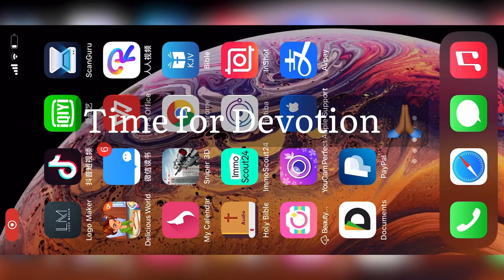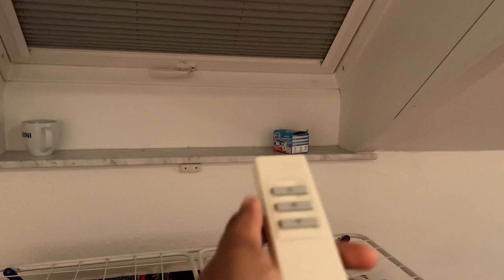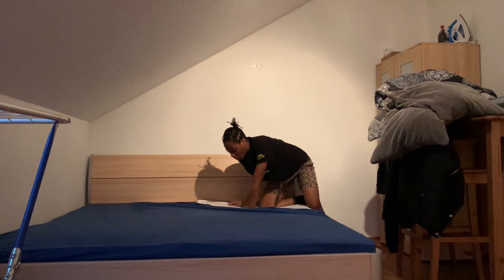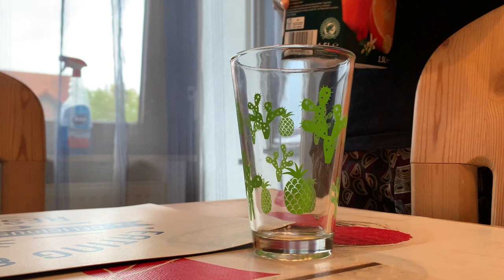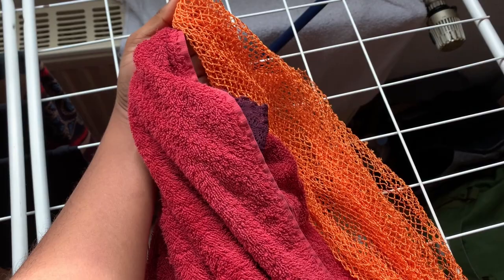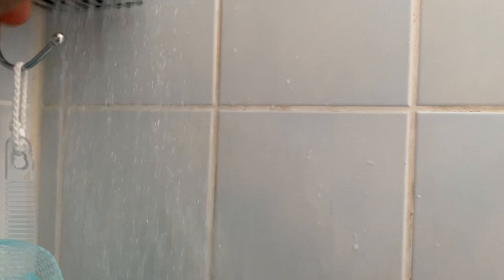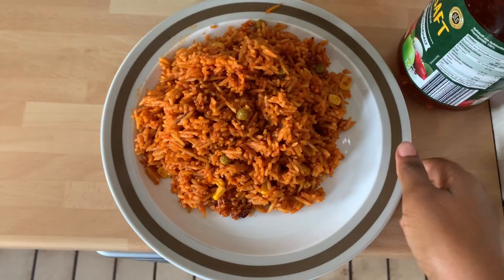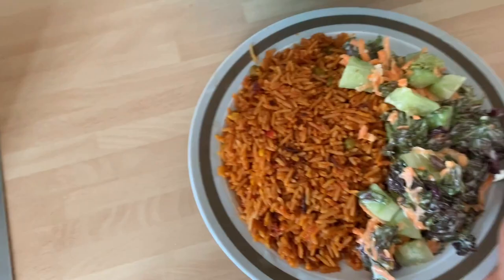Minimalist Morning Routine as a Student | Slow Living | Adaz Place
Trying a minimalist morning routine as a student has helped me live healthily and focus on what really matters. Today I share with you the routine I practiced while on vacation to not only help me live a more relaxed life but also help me get some tasks done.

If you find this video helpful, please hit the thumbs up button, leave comments on what you would like to see next on my channel, and don't forget to hit the subscribe button with the notification bell to get notifications when I drop new videos.

Put your questions in the comment section and I will get back to you with an answer.

Cheers,
Ada